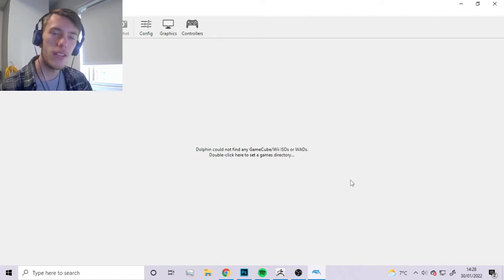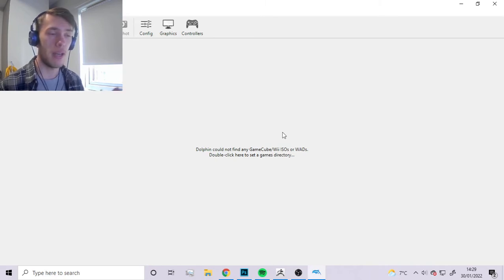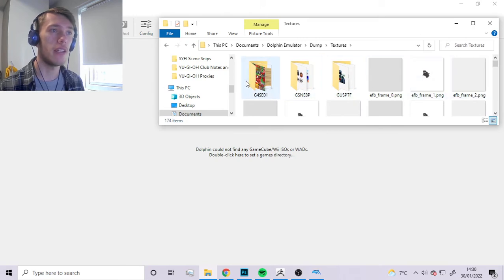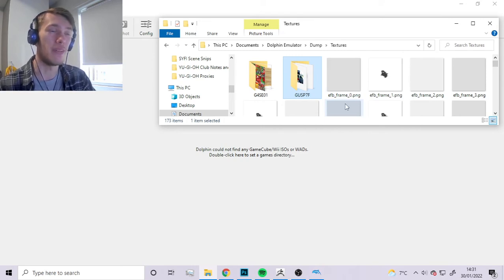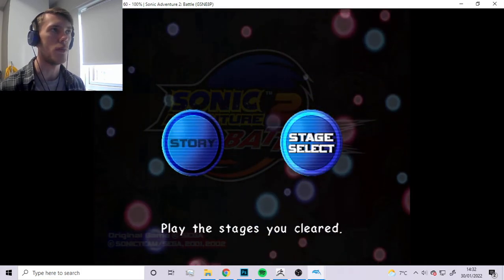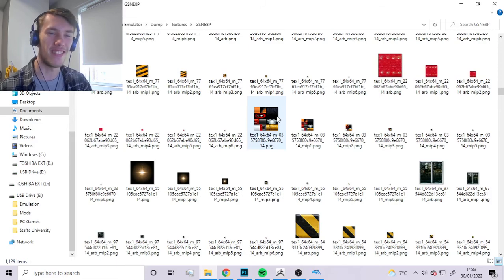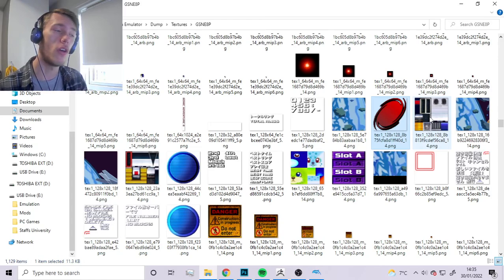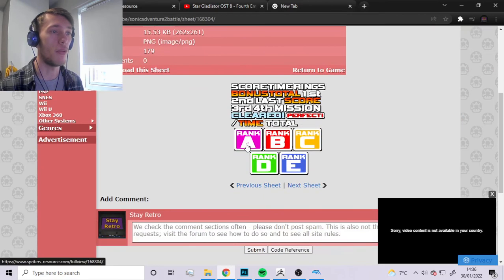How to Rip GameCube Textures and Sprites (with the Dolphin Emulator)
Hello everyone, today we'll be looking at how to rip GameCube Textures and Sprites using the Dolphin Emulator. :D